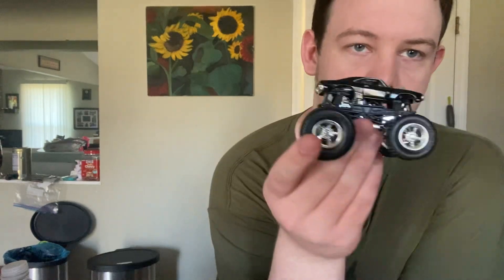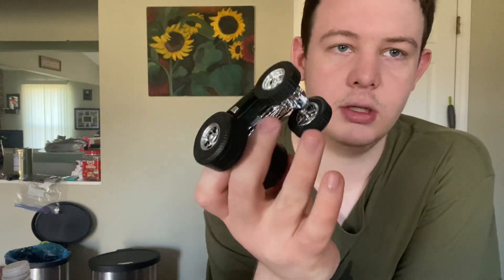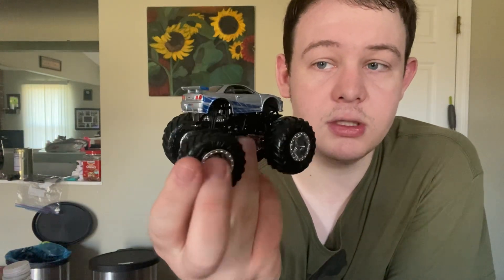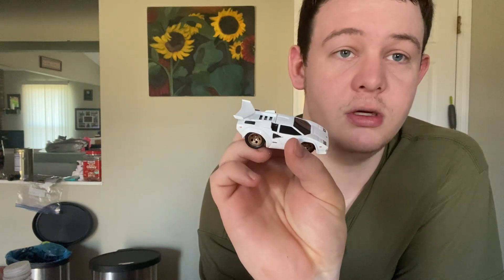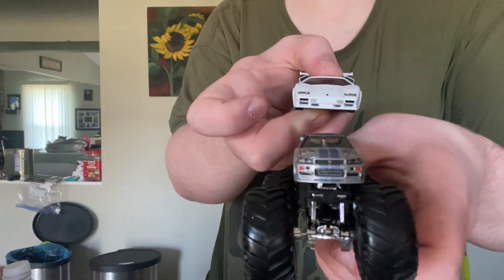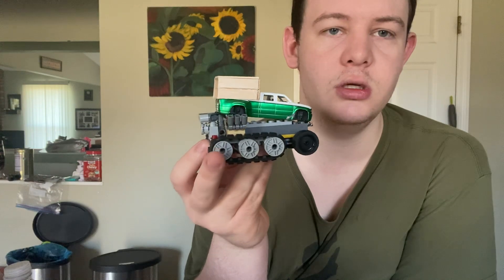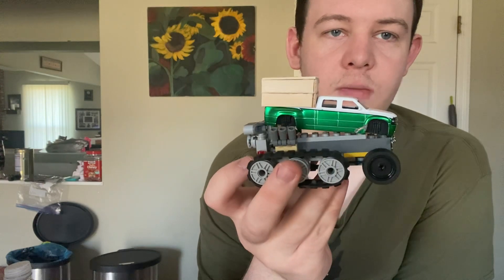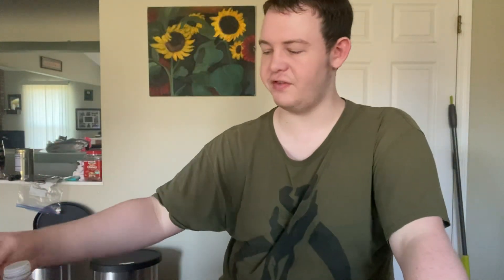Some die cast models I got from Amazon